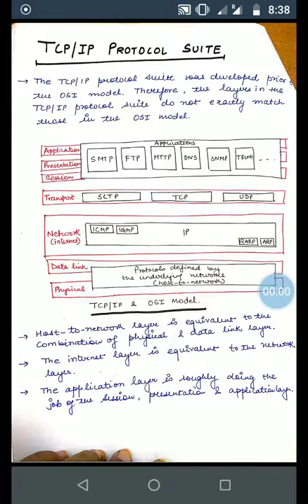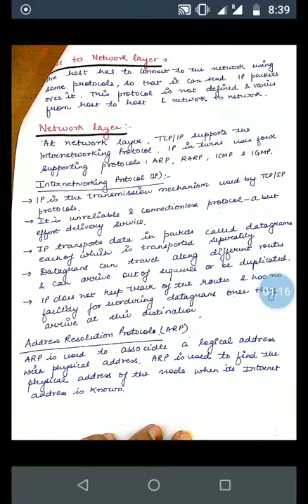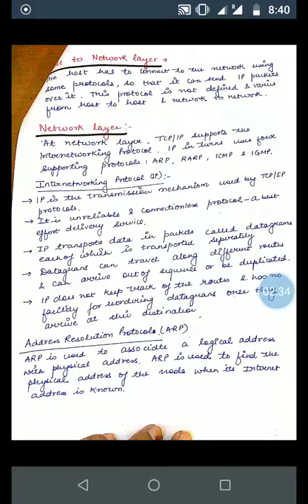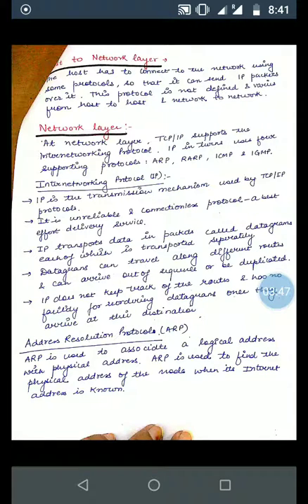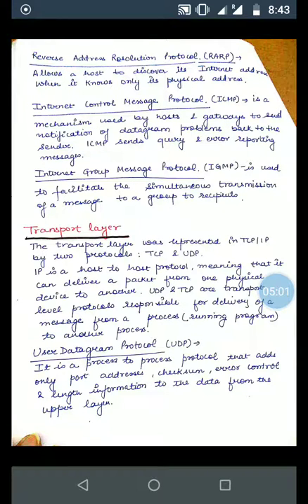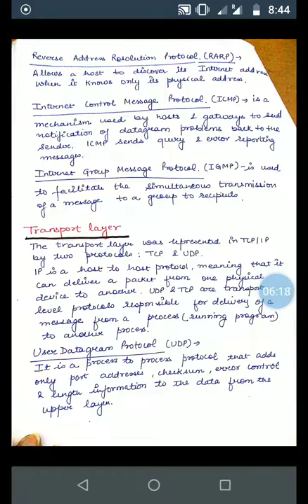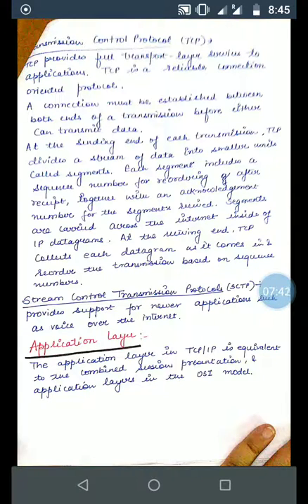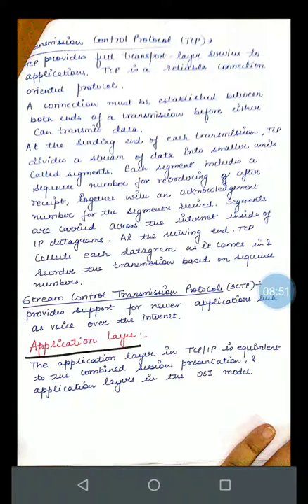TCP/IP | Ms. Nikita Goel- Assistant Professor | ECE_8Sem_Electronic_Switching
Video lecture on the "TCP/IP" (Subject- Electronic Switching; REC 080) for the students of 6th-semester students by Ms. Nikita Goel, Assistant Professor, Department of Electronics and Communication Engineering, KIET Group of Institutions.